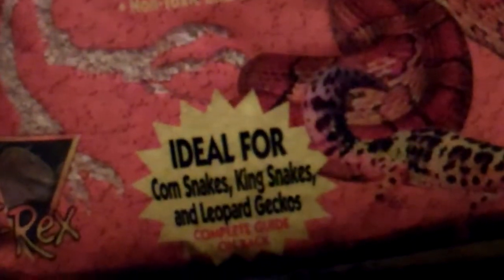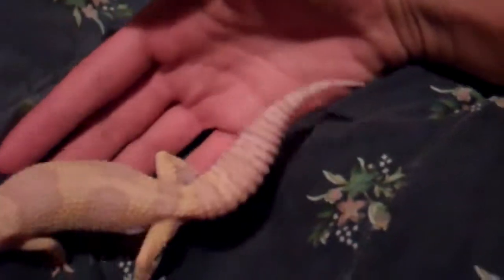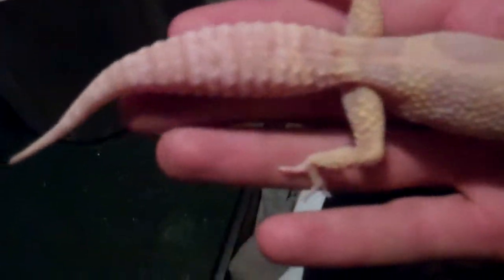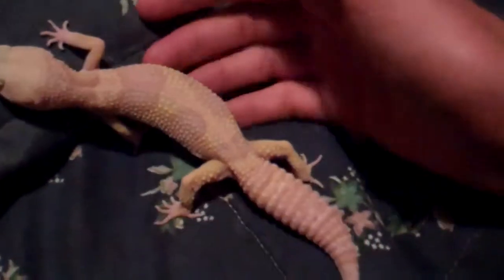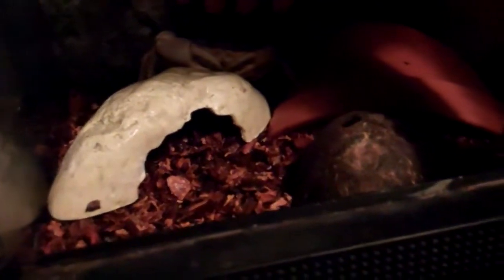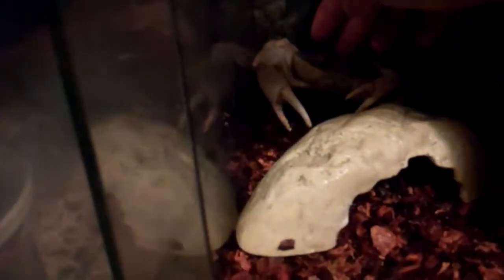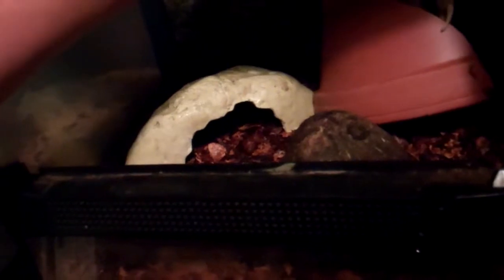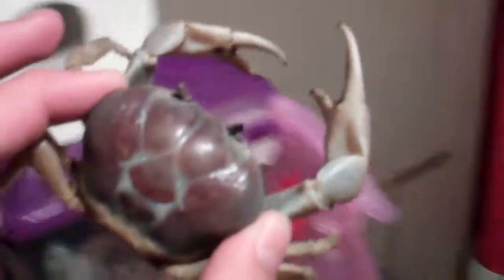new animal and . davfinegecko request